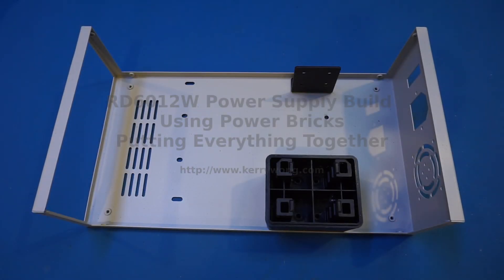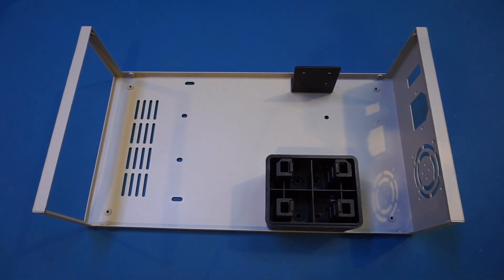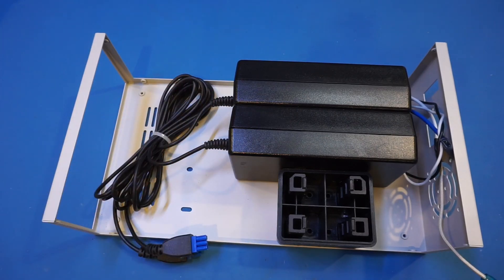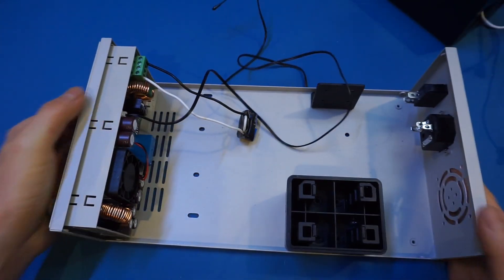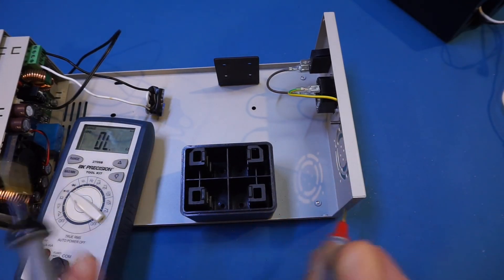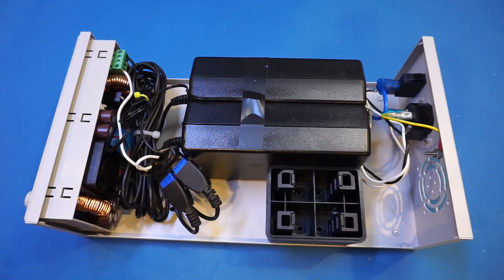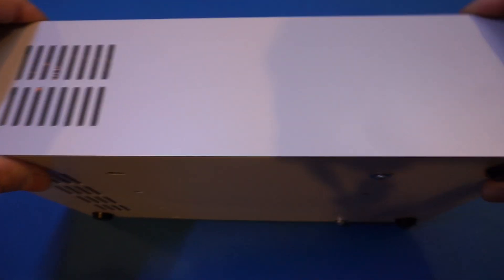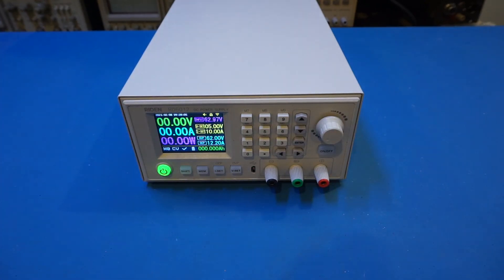RD6012W Power Supply Build Using Power Bricks - Putting Everything Together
This is a follow up to my previous video on building a RD6012W based power supply using power bricks Will the case block the onboard WIFI module signal? You will find out towards the end.